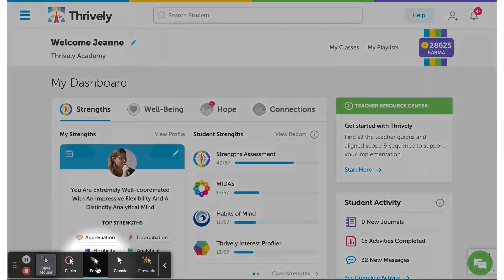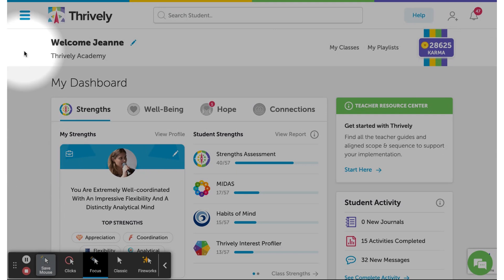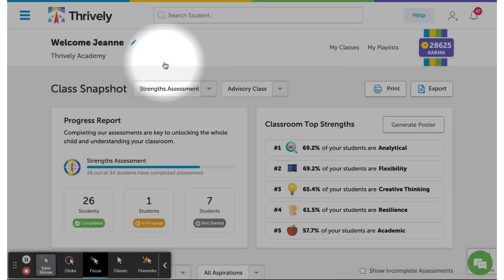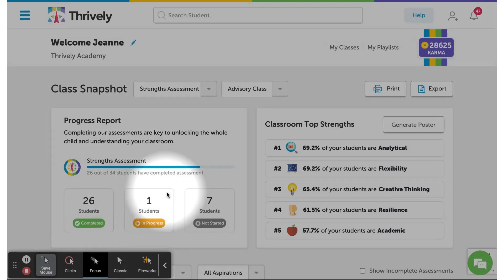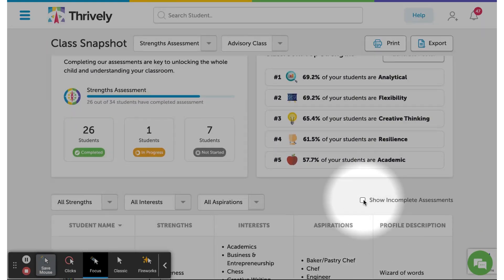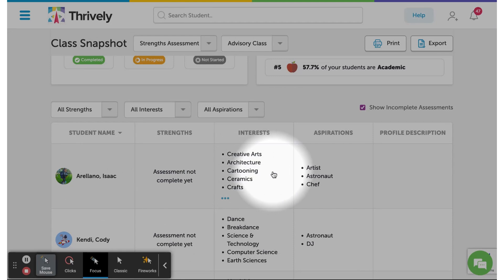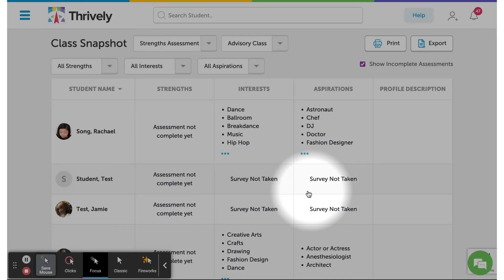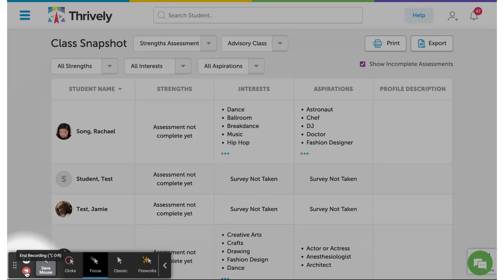How to Track Strength Assessment Completion